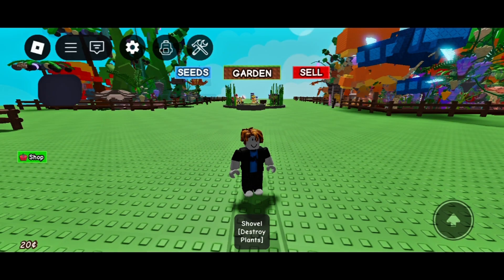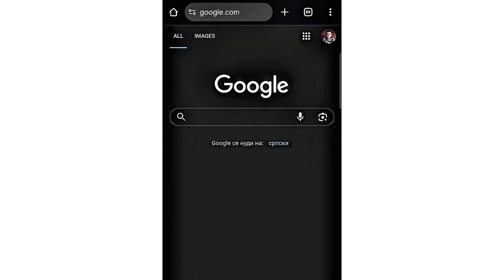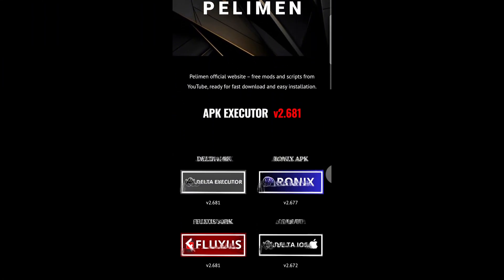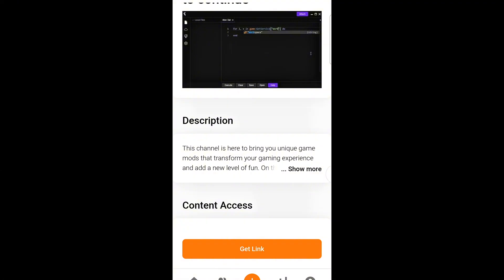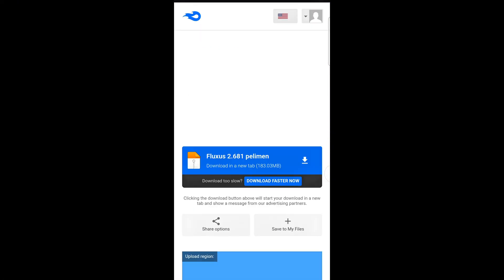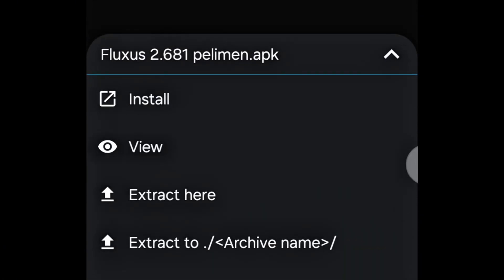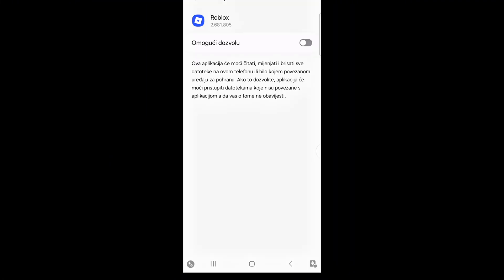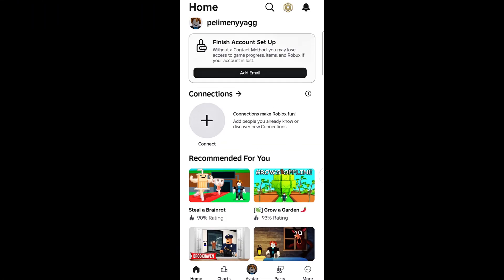Fluxus Executor v2.681 for Android – Best Executor Roblox 2025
🔥 Fluxus v2.681 APK just got a NEW 2025 update, making it one of the BEST and most STABLE Roblox executors for Android!
In this video, I’ll show you how to download and install it step by step — no root needed, 100% safe, and totally free.

✅ Supports most Roblox games
✅ Works on Android 11, 12, 13, 14
✅ Fast & easy setup

📌 Watch till the end so you don’t miss any step.